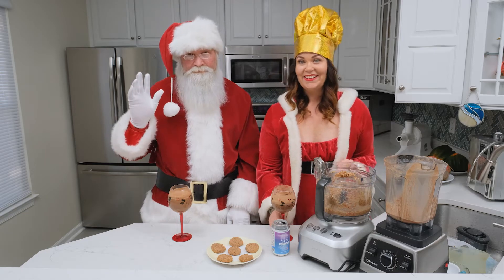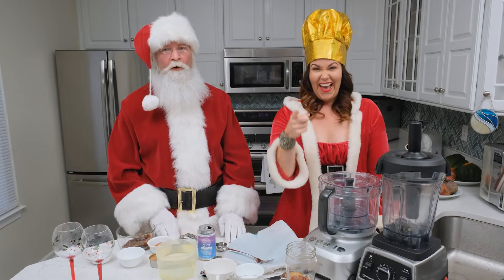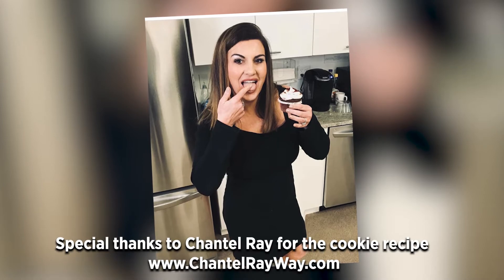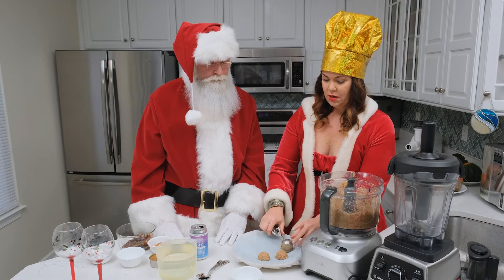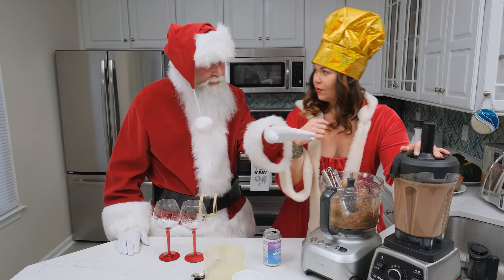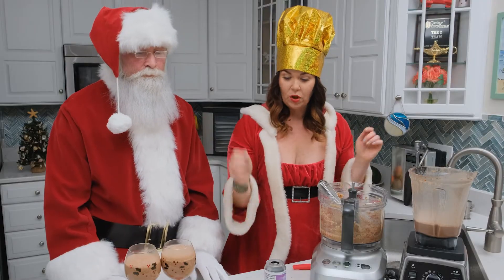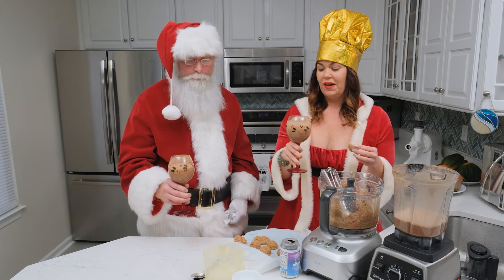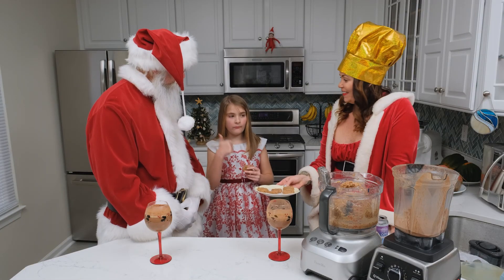Courtney Uncooked Episode 52: Raw Peanut Butter Cookies with Special Guest Santa Matt!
Happy Holidays from Courtney Uncooked!! What better treat to leave for Santa this Christmas then your very own raw peanut butter cookies & fresh blended chocolate nut milk!? I absolutely love both of these recipes because they are relatively simple AND extra delicious! Don't forget to watch until the end for the full recipe from CourtneyUncooked!